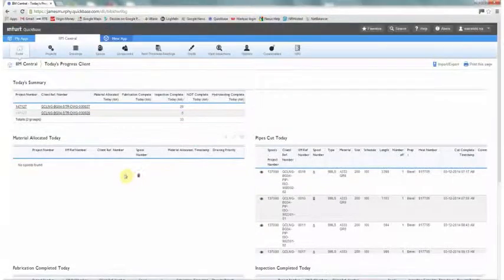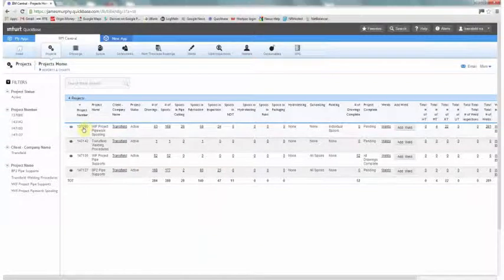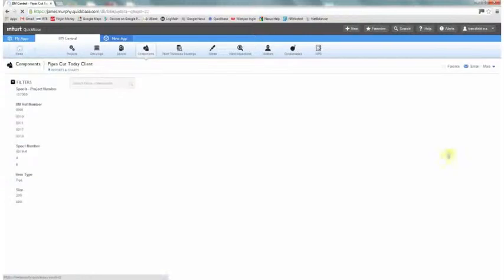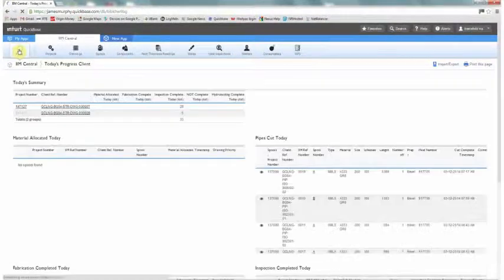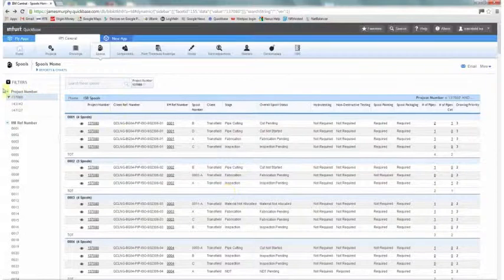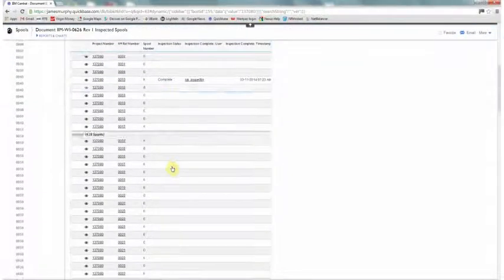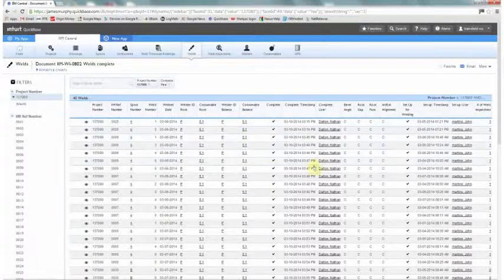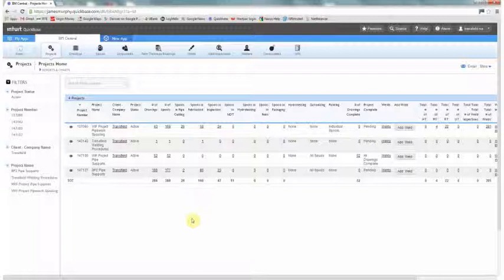IIM Client Tutorial 1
Quick introduction to IIM Central for the Client Role